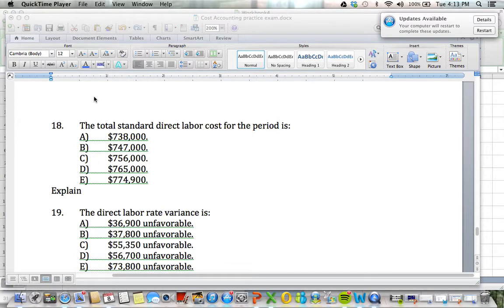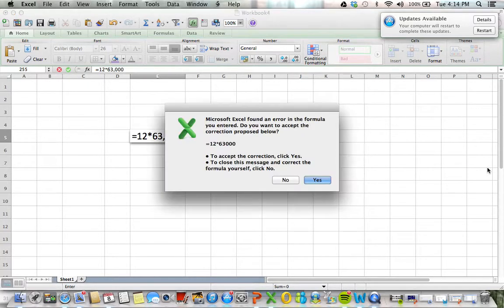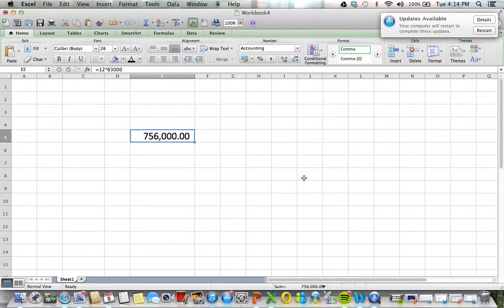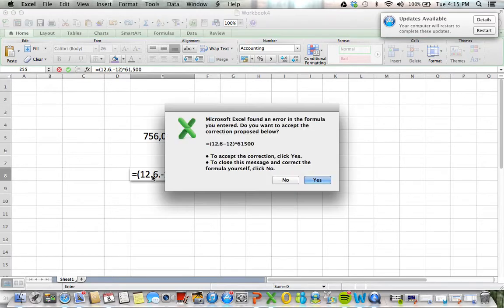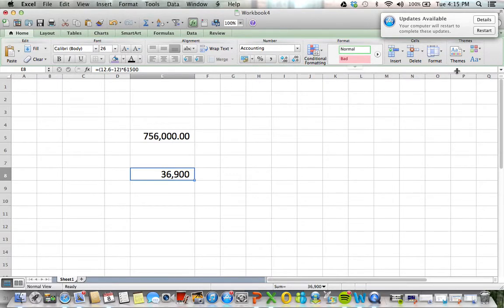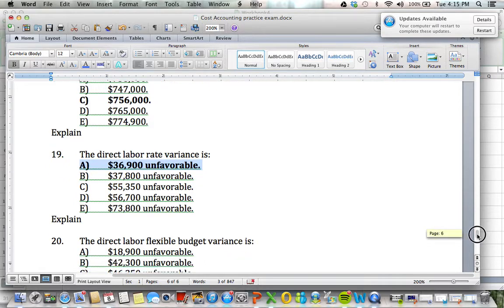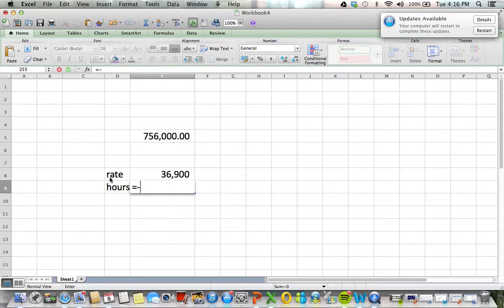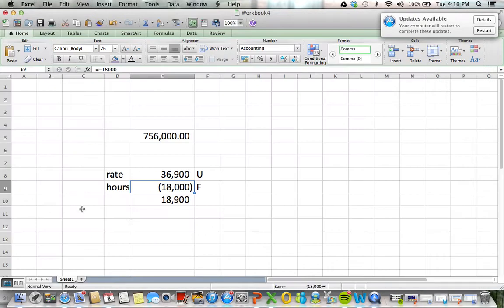Practice Exam - Part 13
Standard cost & actual cost - Variances